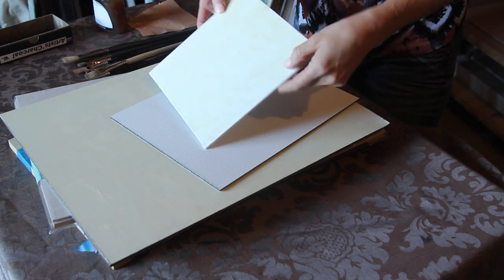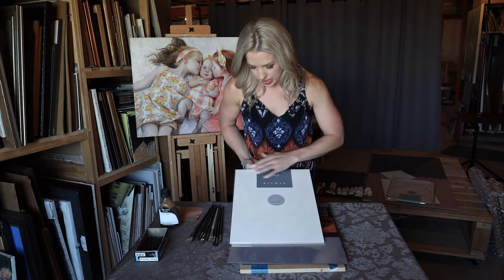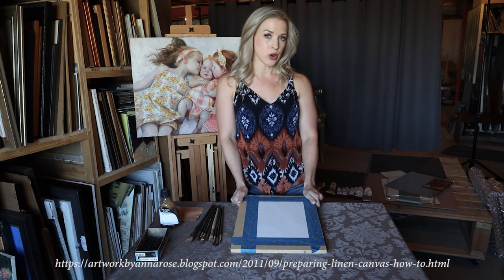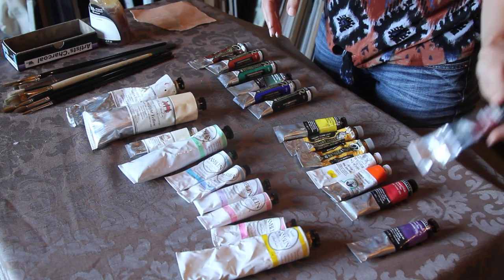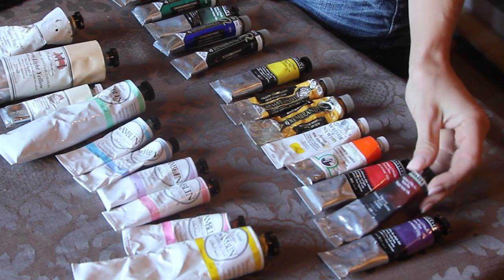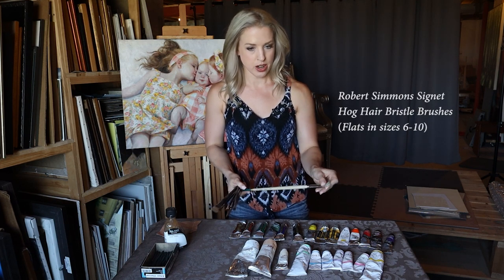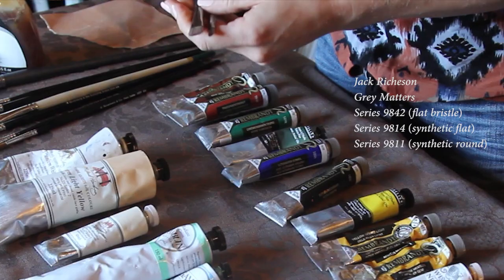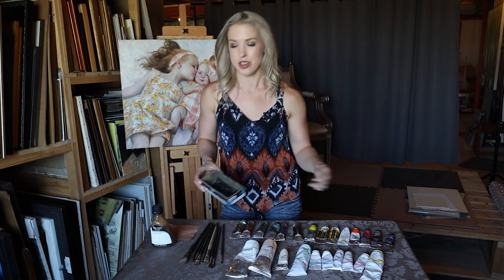Materials for Painting Children, with Anna Rose Bain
Join Anna Rose Bain as she embarks on a multi-video series detailing everything she knows about painting children in oils. She will walk you through materials, lighting, the commission process, and of course, proportions, mixing skin tones, and working from live models.

In this third video of the series, Anna gives an in-depth look at the surfaces, paints, and brushes she uses when painting portraits of children. For a full list of her materials, visit her

For my paints and brushes: please see my materials list on my

00:00:27 - Surfaces
00:05:58 - Paints
00:12:52 - Brushes